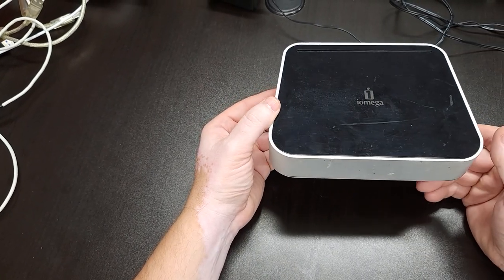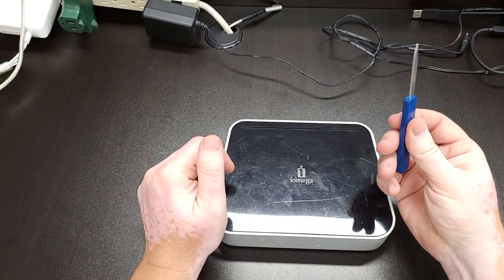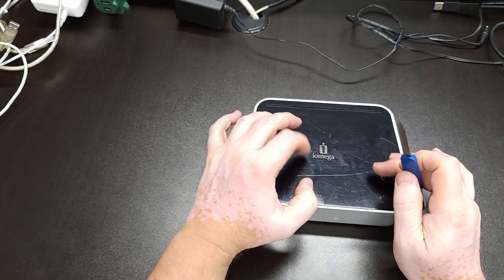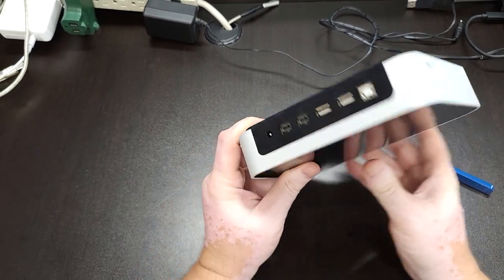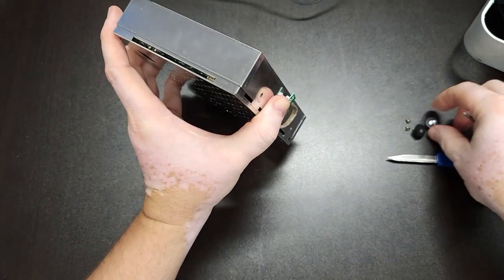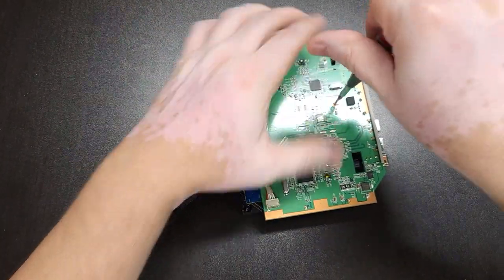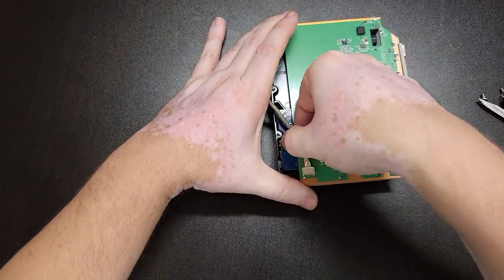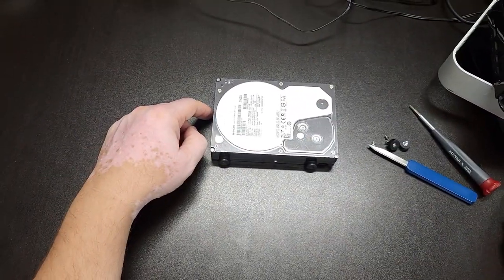Disassembly of 2011 Iomega Mac companion external hard drive model MCDHD